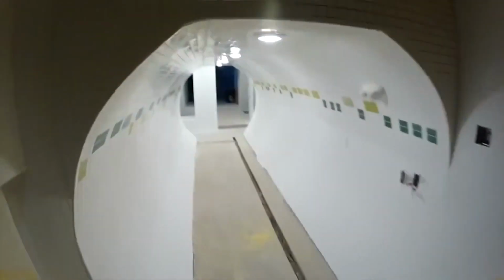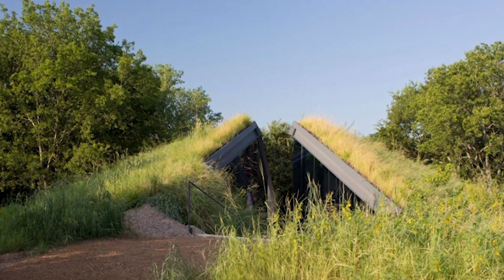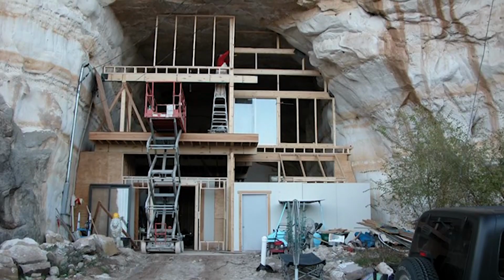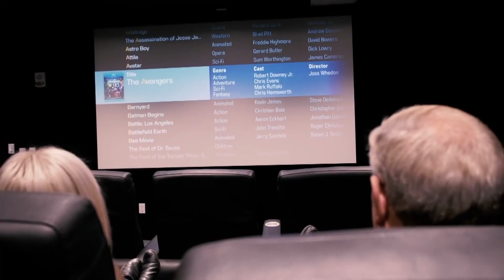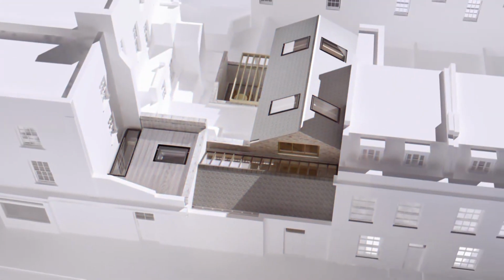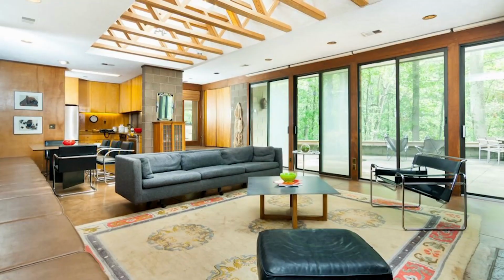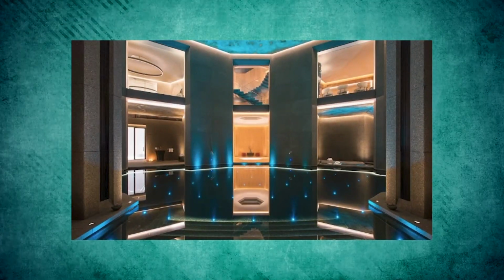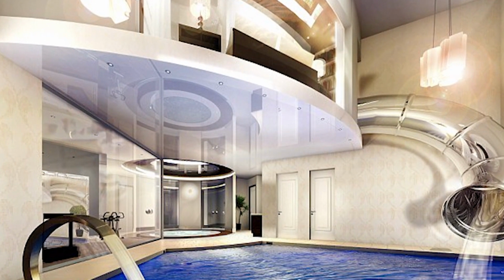People Laughed At The Cost Of This House Until They Looked Inside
Underground homes are extremely unusual and enticing. They have some artistic ideas, some childhood dreams and are always secretive. No matter what, they are always unique. Today, we will tell you about homes that are hard to believe exist.
Pandora US#